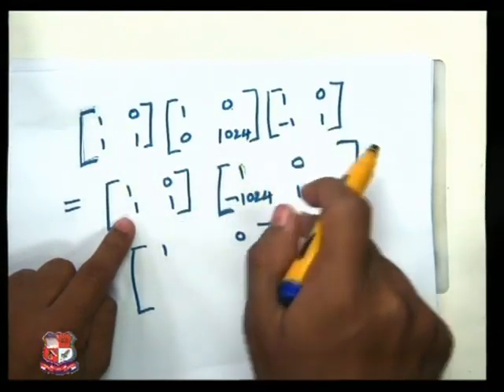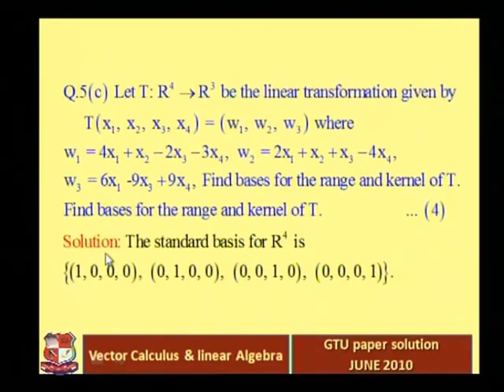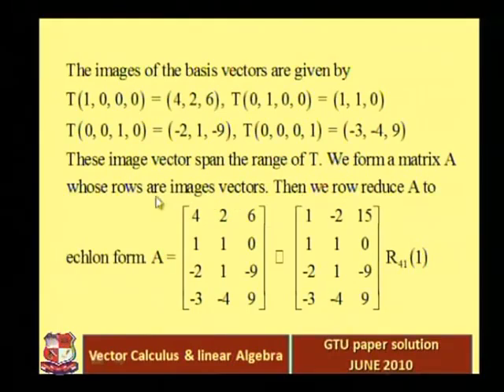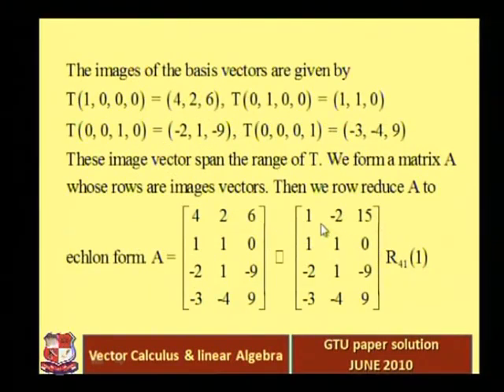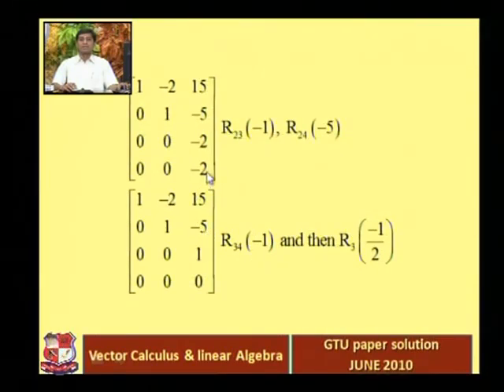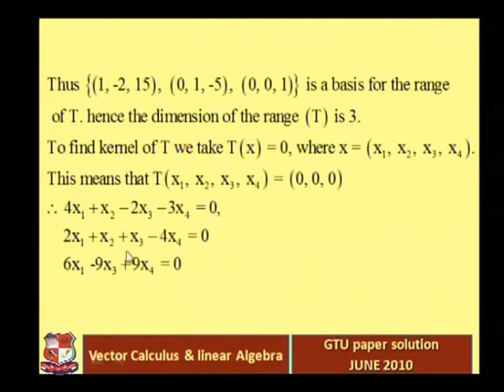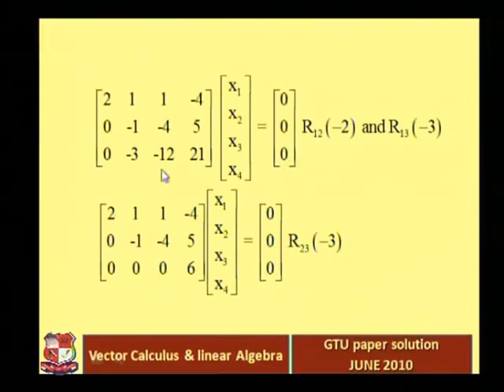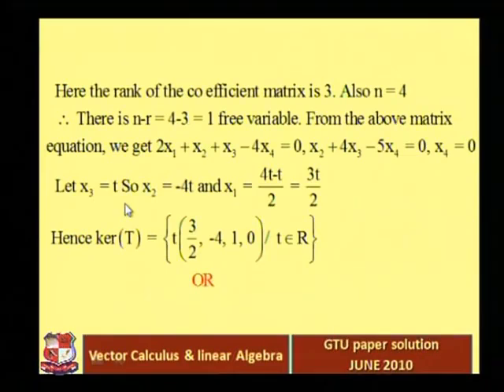Ankit Acharya Vector Calculus and Linear Algebra GTU Question Paper with Solution Exam June 2010 2